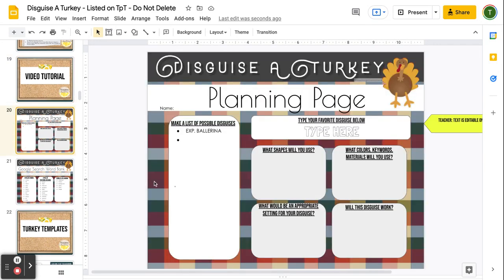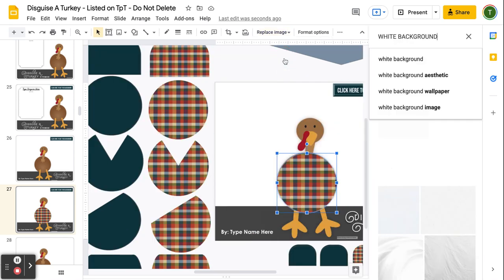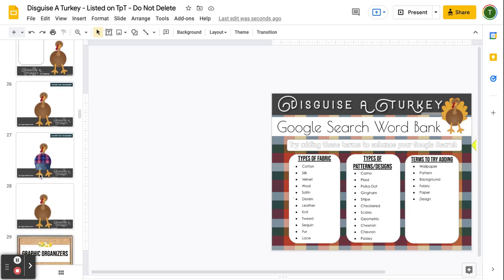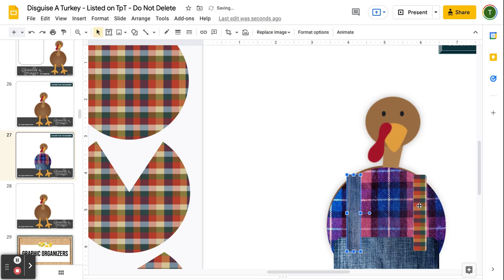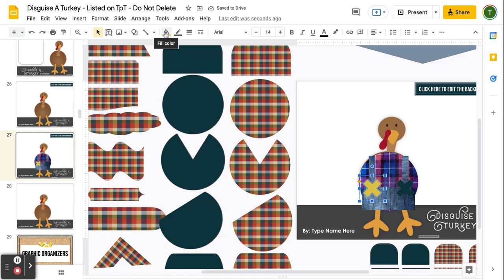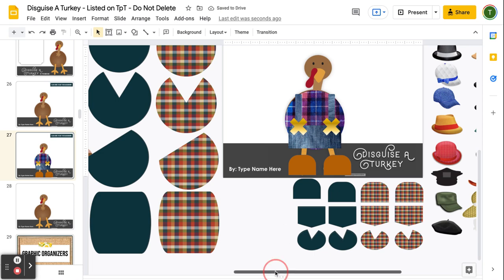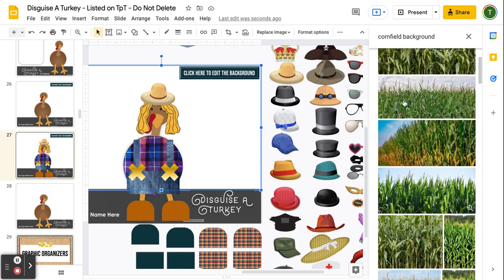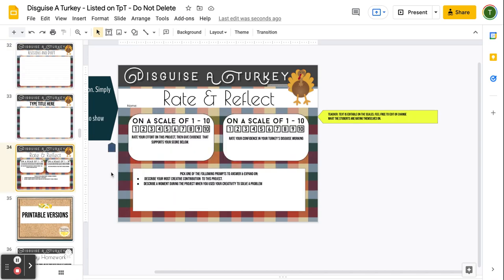Student Tutorial Digital Disguise a Turkey